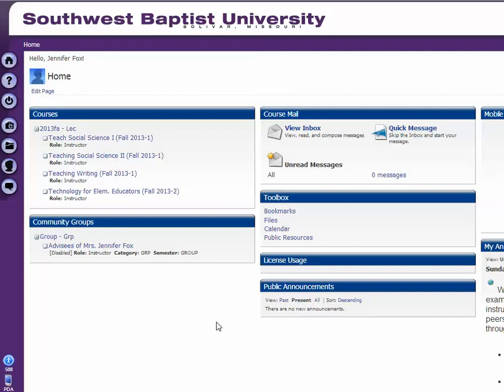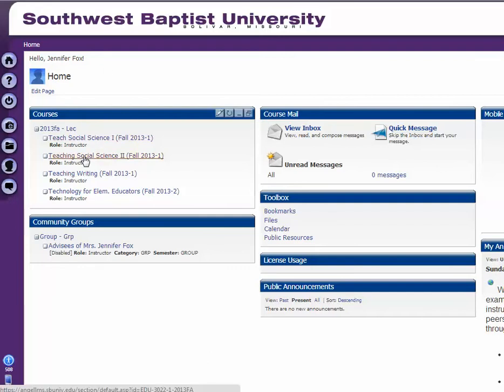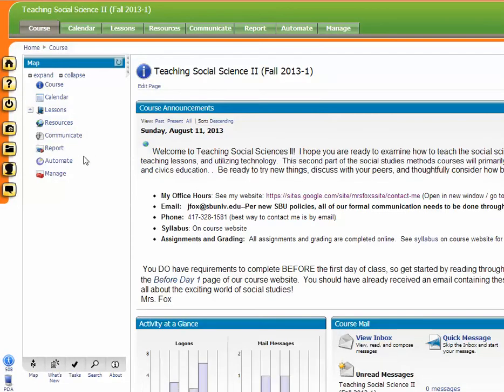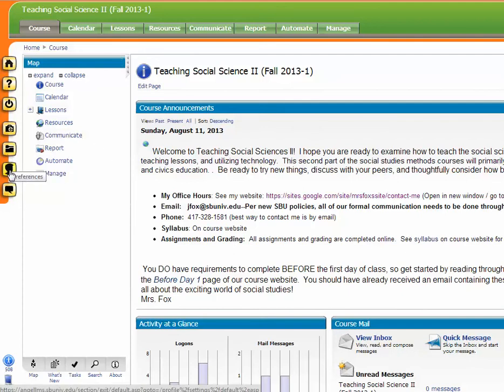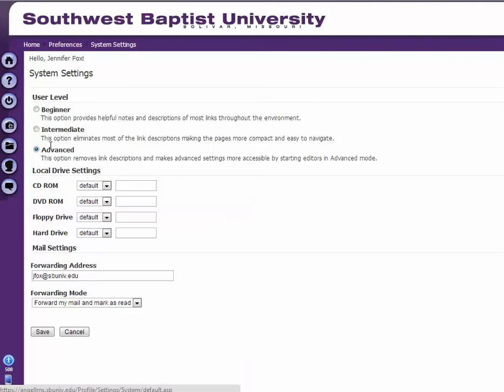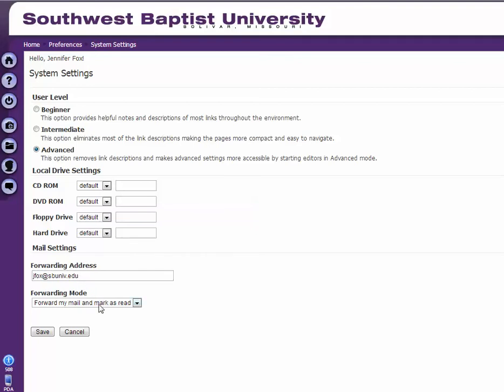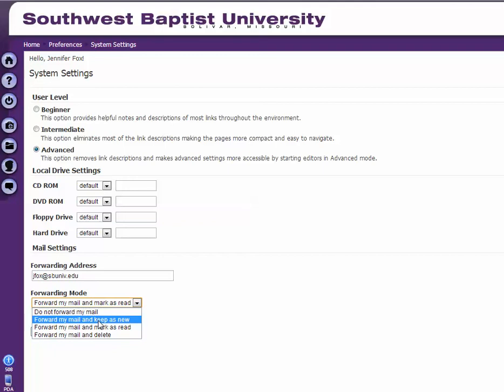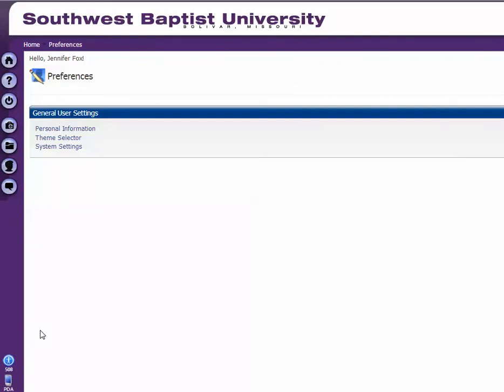How to change your Angel email preferences